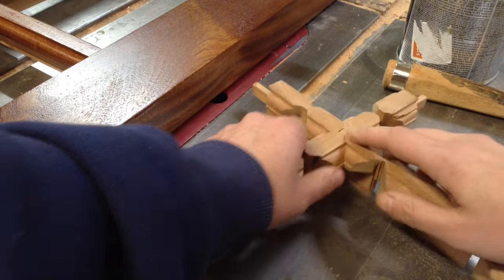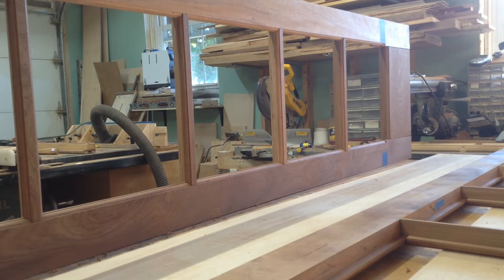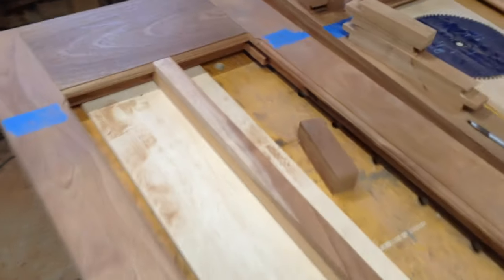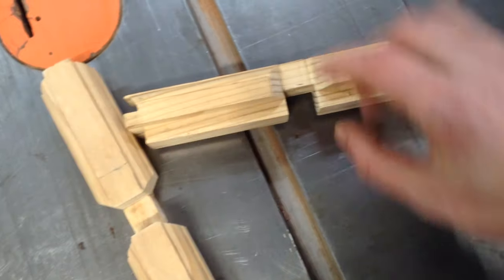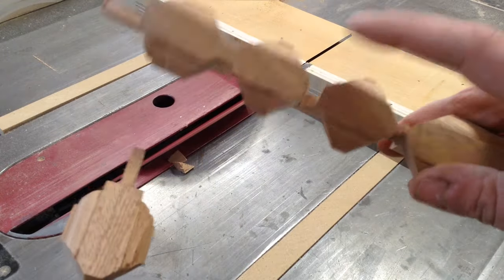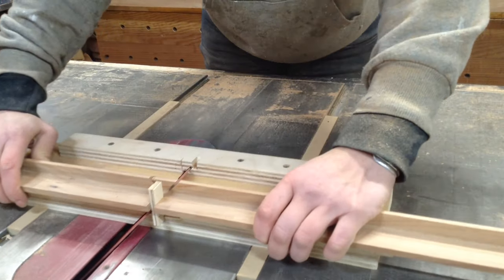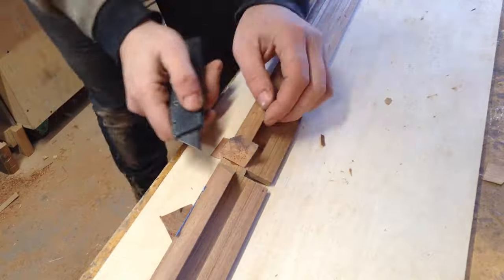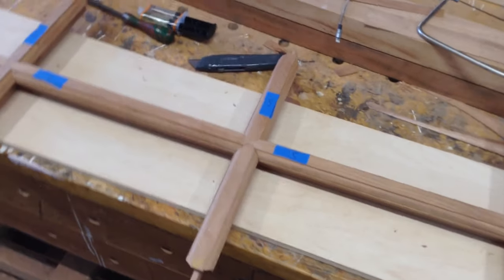Is This The Hardest Joint In Woodworking?